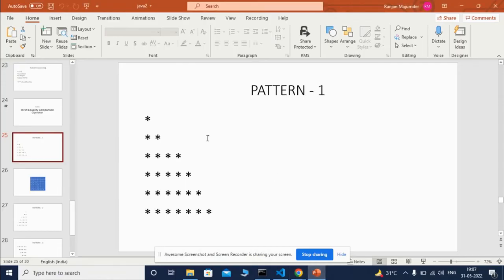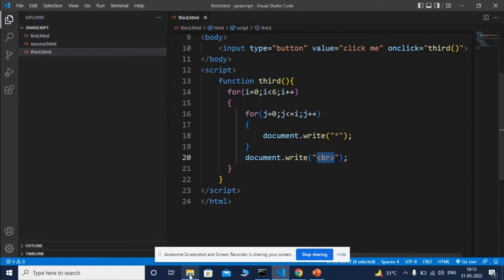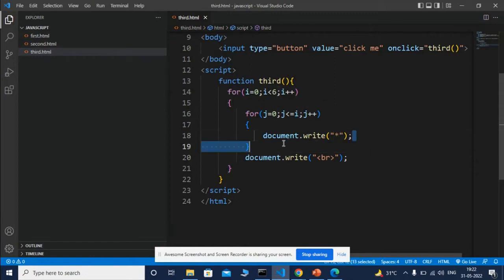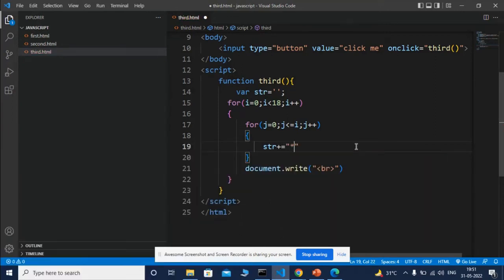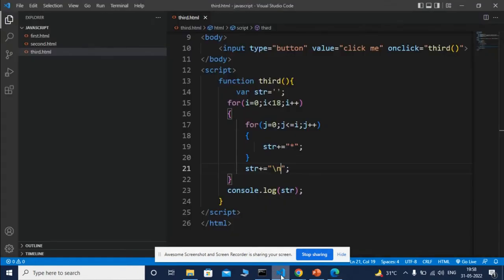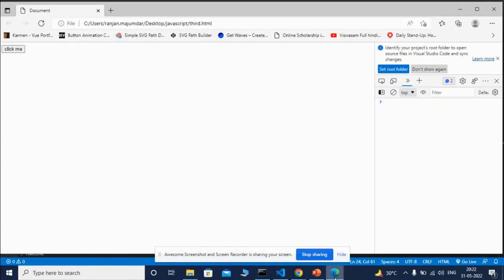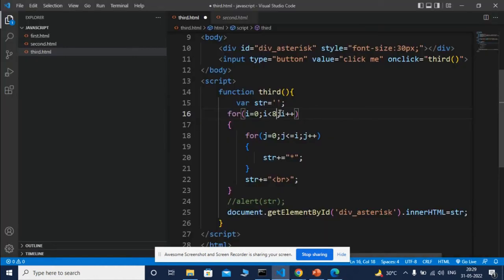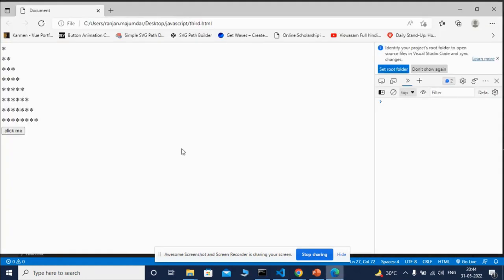Javascript- Part XI | Pattern Programming | textAlign | innerHTML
In this tutorial I explained

1) Pattern Programming
2) Javascript style property like
  i) innerHTML
  ii) textAlign